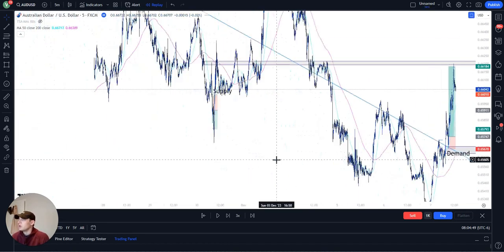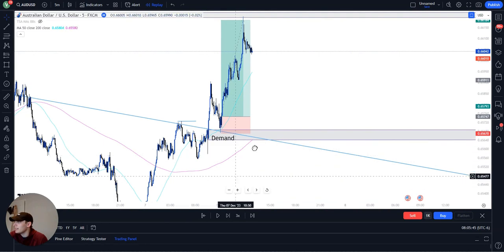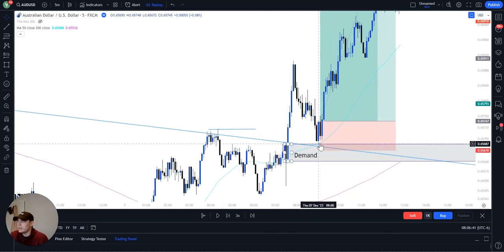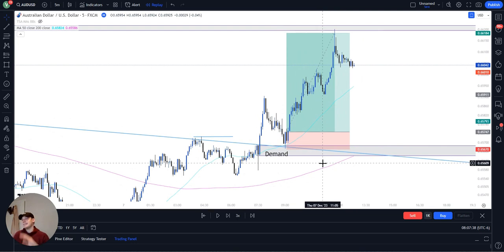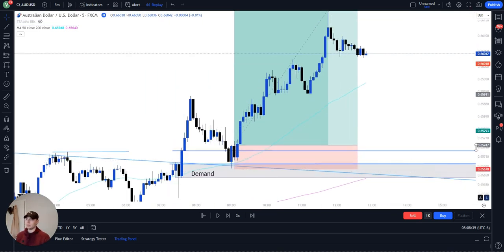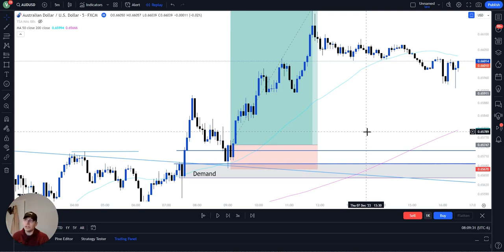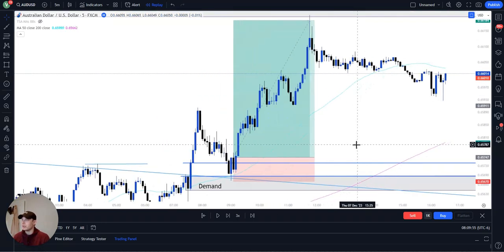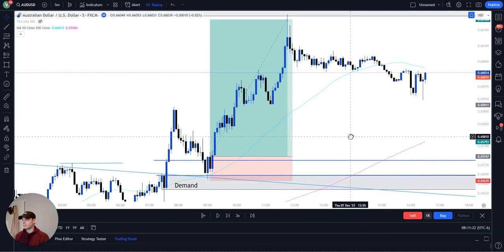Going over an A+ SETUP and talking TRADING in December!!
In this video I am showing you an A+ setup with my strategy and talking about trading in December. December can be great sometimes, other times there is lots of consolidation. Hope you get some value out of this one!